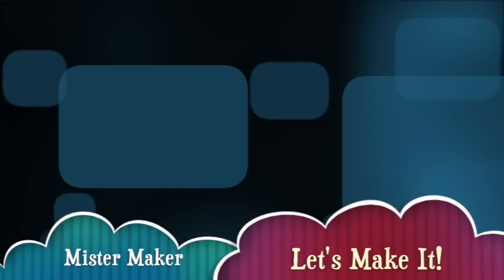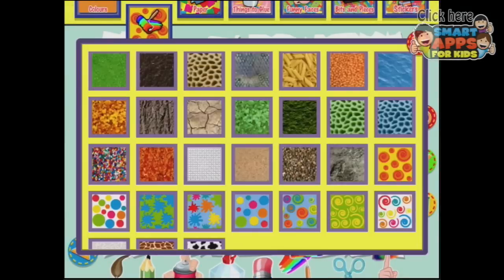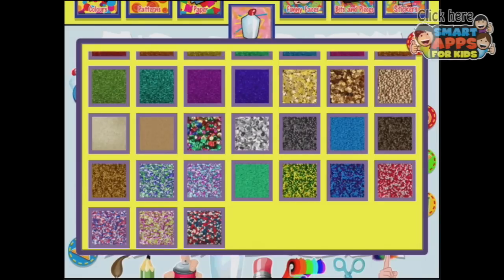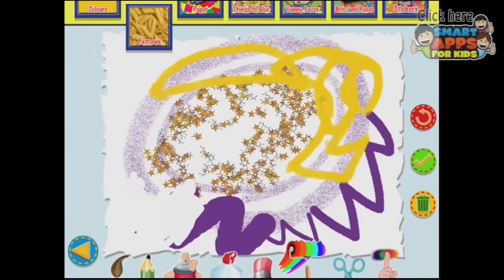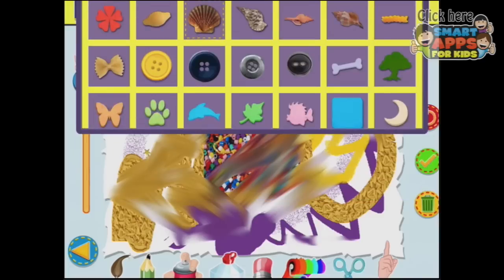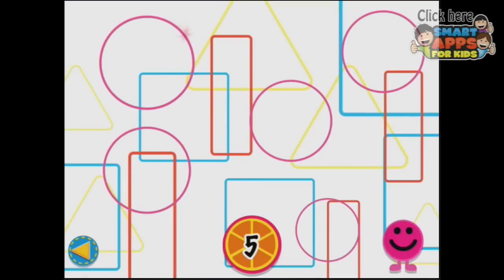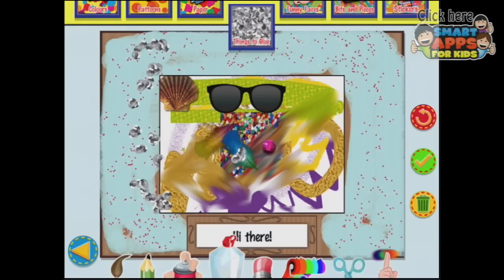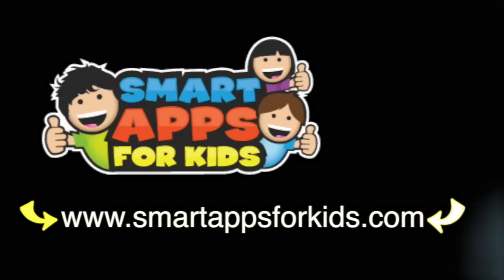Mister Maker - Let's Make It! Part 1 - Best iPad app demo for kids - Ellie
Now your budding Mini Makers can get creative and experiment with hundreds of different colours, patterns, papers, things to glue, funny faces, bits & pieces and stickers from the Doodle Drawers using 8 different tools and special effects.

Inspired by the hit CBeebies TV show, children will be able to:
• Produce an unlimited number of pictures using their own imagination.
• Take part in Minute Make challenges.
• Create a Frame for their works of art.
• Share their pictures with family and friends via email.
• Print their pictures*
• Take a picture using the camera or import from the device photo album before enhancing it in Doodle Drawers or Frame It!
• Play the Shapes Game.

Featuring Mister Maker himself, The Shapes, Tocky, The Doodle Drawers, Minute Makes, Frame It….plus all the familiar music and sound effects from the TV show – Mister Maker – Let’s Make It! is guaranteed to offer hours of creative fun.

To download visit us at Smart Apps for Kids -

Also visit us here, we've got apps for everybody.